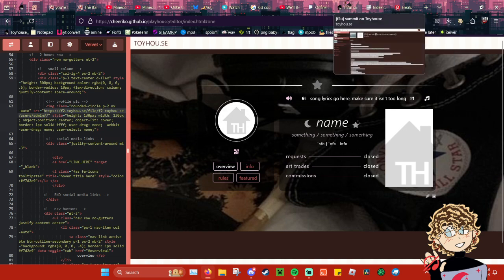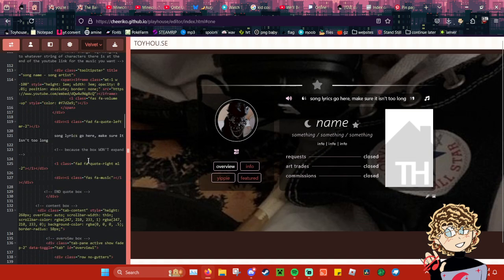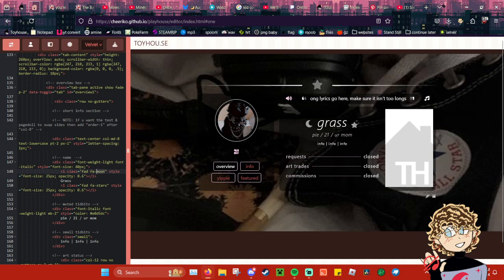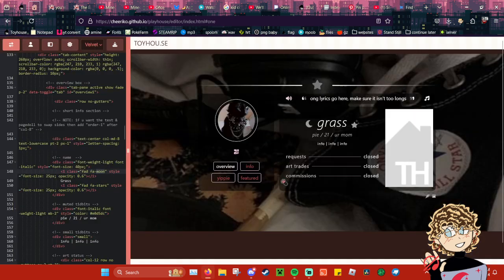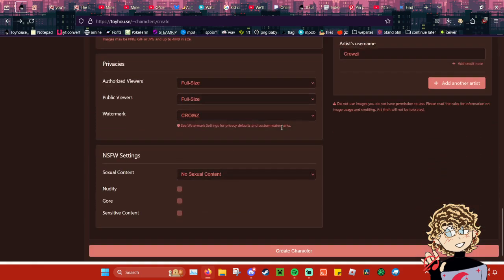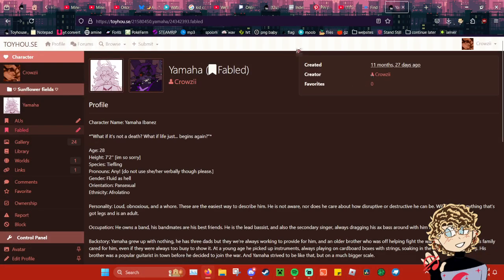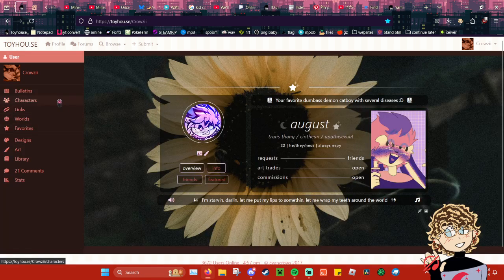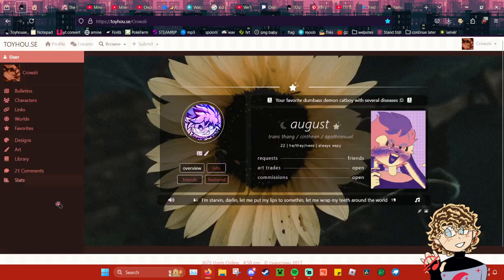Toyhouse code moment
vid for oomf...